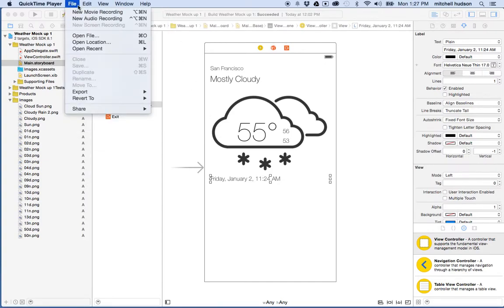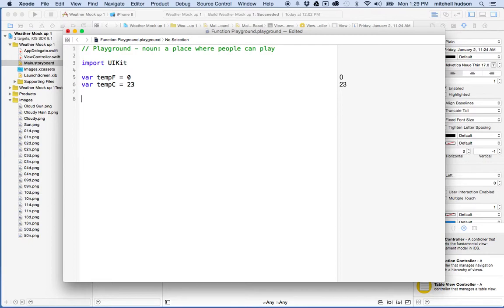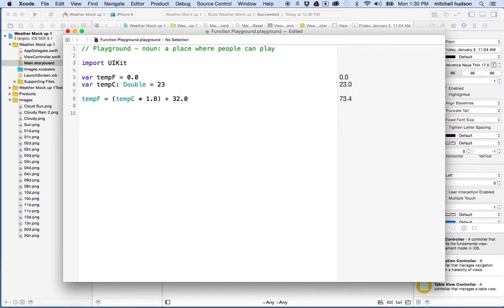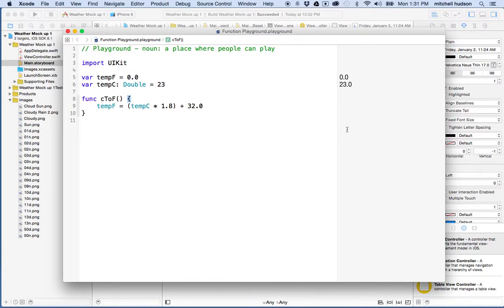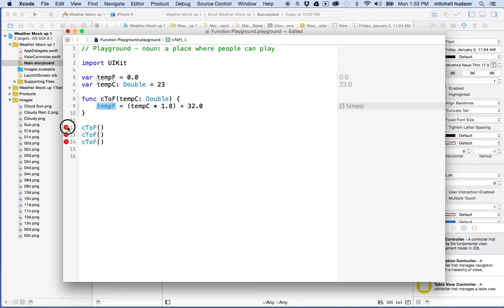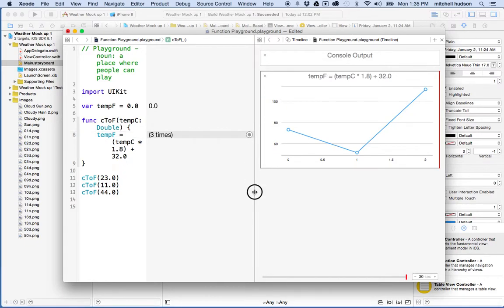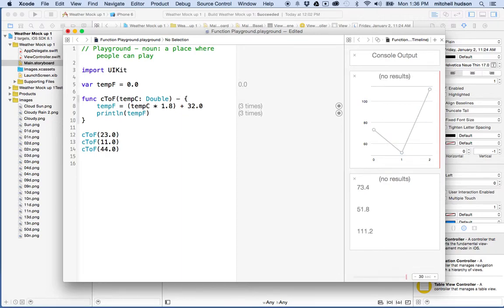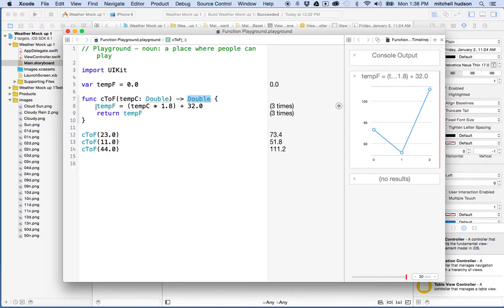9 Swift Func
Swift introducing functions.